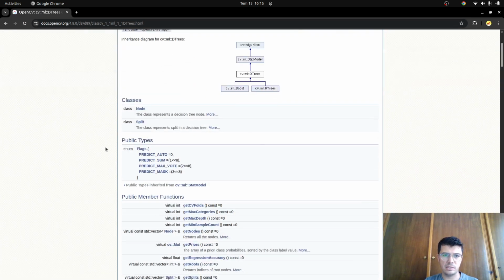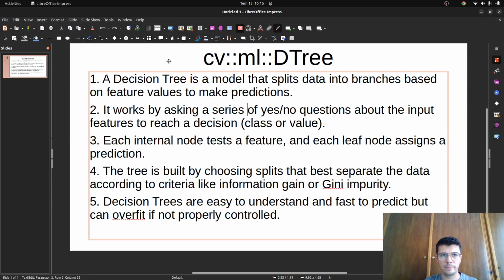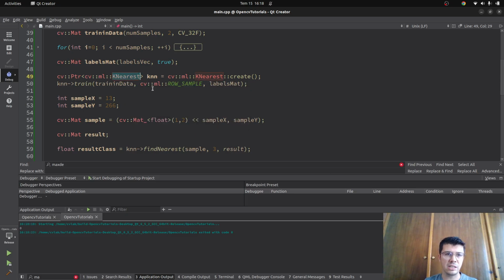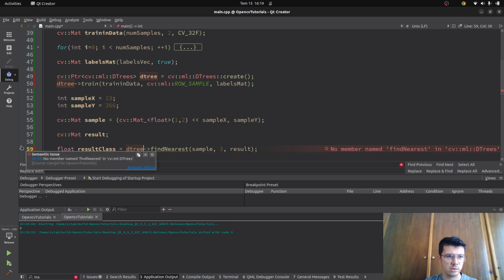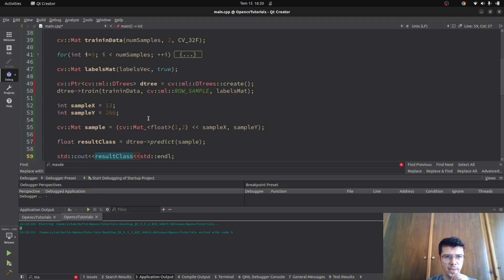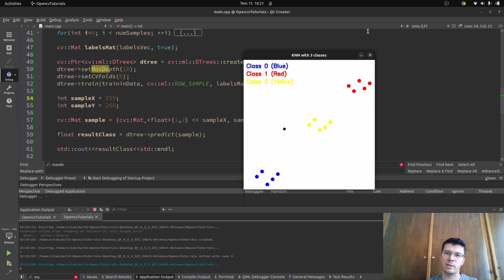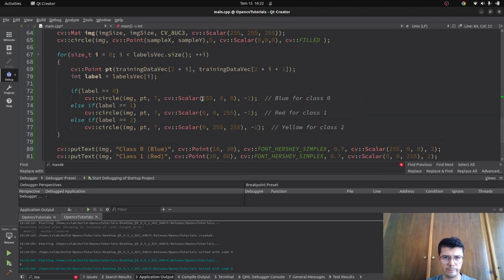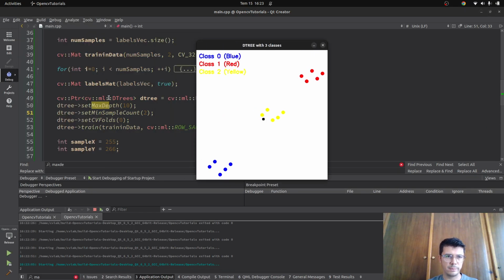OPENCV & C++ TUTORIALS - 193 | Machine Learning | DTrees | Decision Trees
🚀 Welcome to Tutorial 193 in our OpenCV & C++ series!
In this video, we continue diving into the exciting world of Machine Learning with OpenCV. Today, we explore the Decision Trees (DTrees) model — a fundamental and powerful algorithm used for both classification and regression tasks. 🌳🧠
We'll go through how to train and predict using cv::ml::DTrees, understand the tree structure, and discuss key parameters like depth and pruning. If you're serious about mastering OpenCV's ML module, this tutorial is a must-watch! 💻🔍

0:00 - Introduction
2:14 - Coding